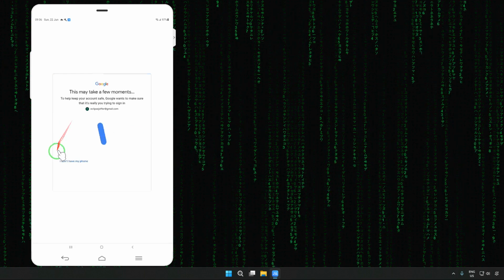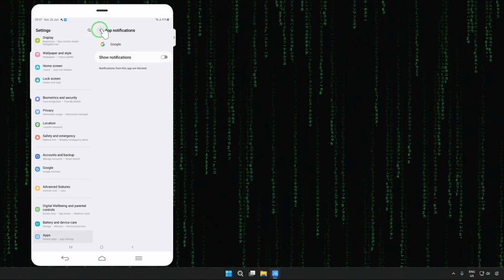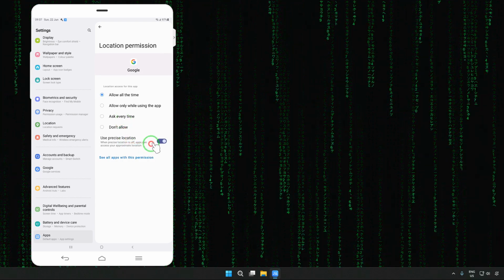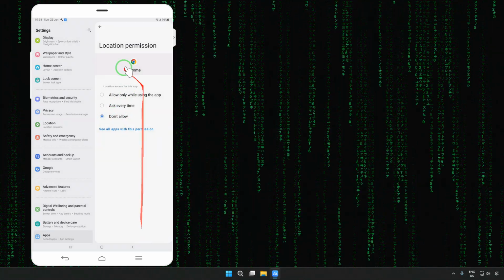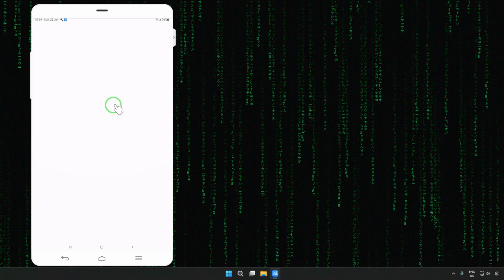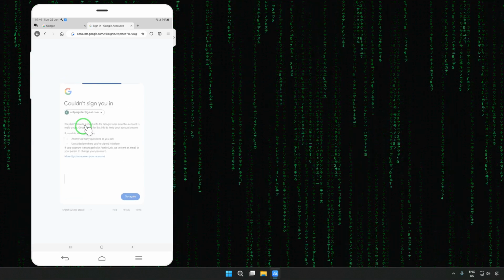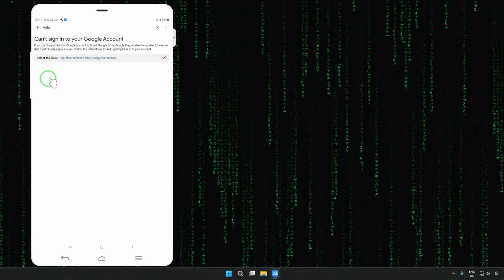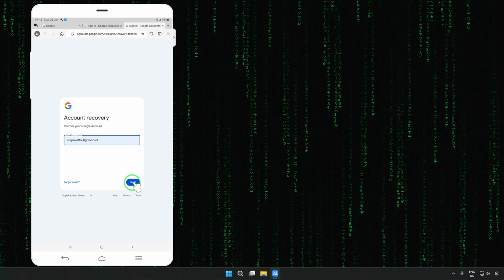🔐 How to Recover Gmail Password WITHOUT Recovery Email or Phone Number! 2025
Forgot your Gmail password and lost access to your phone number or recovery email? Don’t worry — this step-by-step tutorial will guide you through the process of recovering your Gmail account without needing a password, phone number, or recovery email. Whether your account was hacked, locked, or simply forgotten, this method can help you regain access quickly and securely.

✅ In this video, you'll learn:

How to access Google's account recovery page
What to do if you can’t use your phone number or recovery email
Tips to improve your chances of successful recovery
Best practices to secure your account after recovery

🔒 Stay Safe:
After recovering your account, be sure to update your password and enable two-step verification to protect your Gmail from unauthorized access in the future.
💡 This method is official, safe, and works in 2025 using Google’s verified recovery tools.
1. google couldn't verify that this account belongs to you

2. gmail account recovery without phone number and email

3. how to recover gmail id without recovery email

4. how to recover google account without phone number and recovery email

5. how to recover google account without phone number and recovery email 2025

6. how to recover gmail account without verification code 2025

7. how can i recover my gmail account without verification code?

8. how can i recover my gmail account

9. how to recover gmail account without verification code?

10. recover gmail account without verification

11. reset gmail account without verification

12. google account recovery page verify identity

13. how to recover gmail account,gmail account recovery without phone number and email

14. gmail account recovery problem

Gmail Account Recovery | How To Recover Gmail Account | Gmail Account recovery kaise kare 2025

Technology Welfare  Related Searches:---